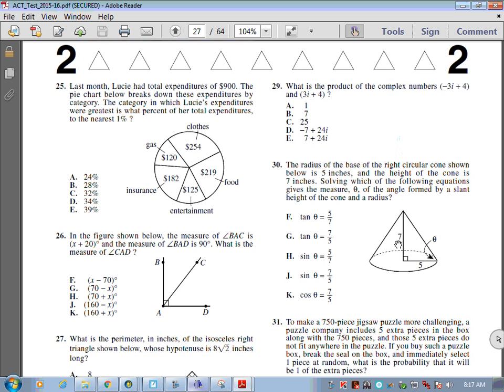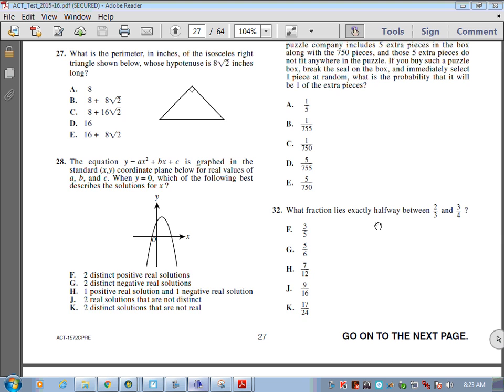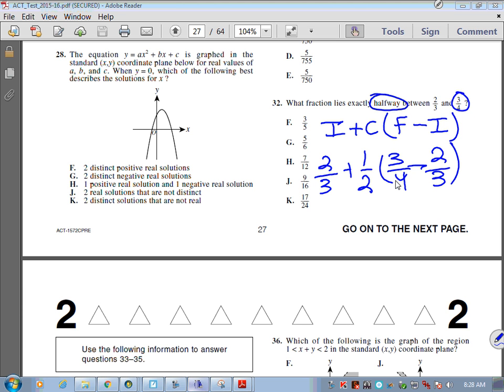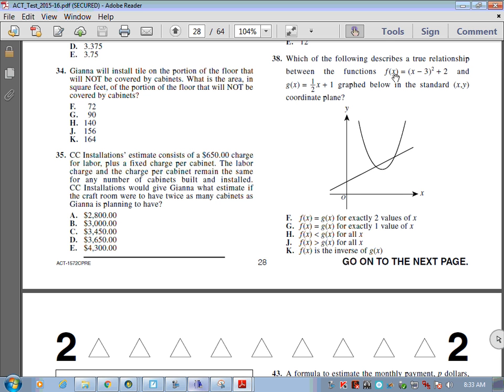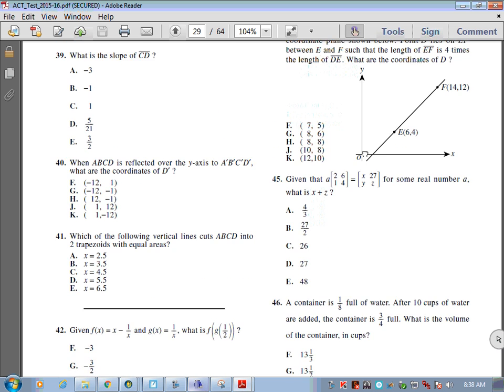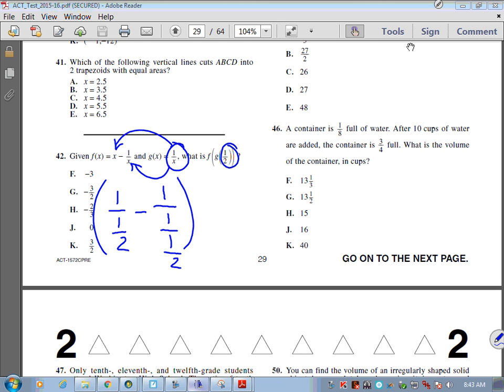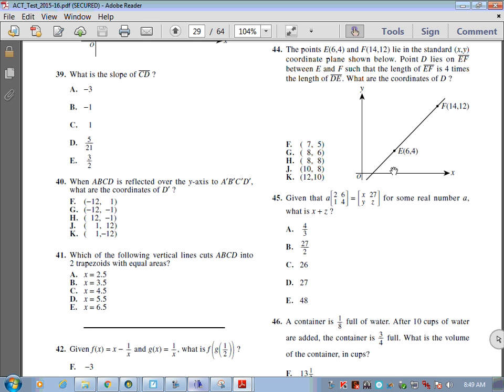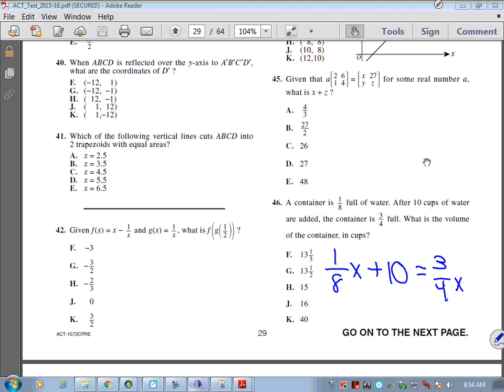ACT practice test 25 46